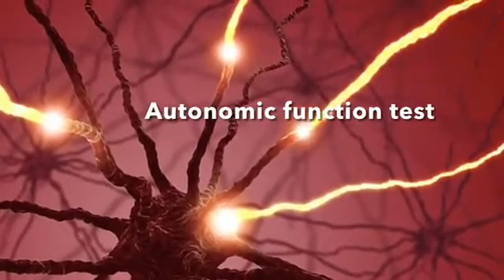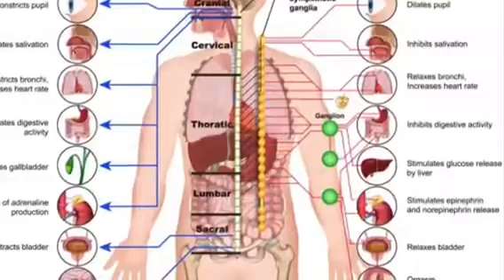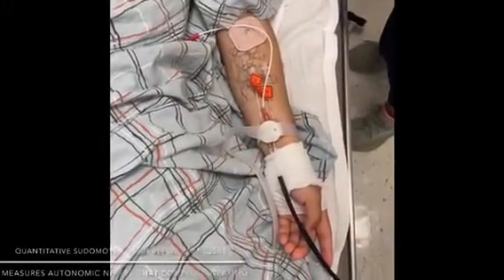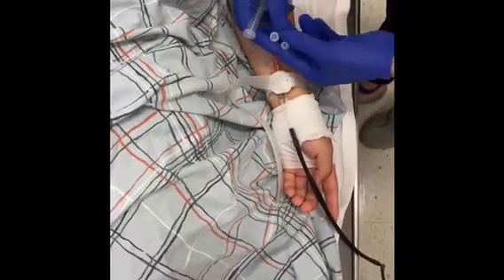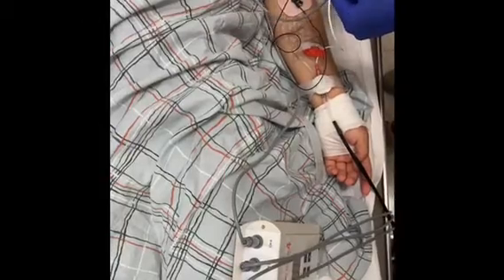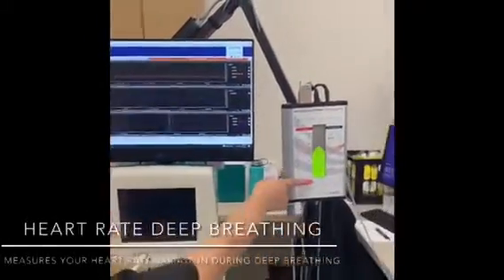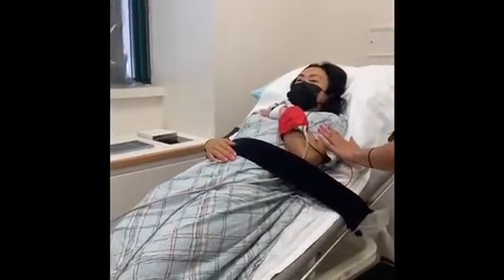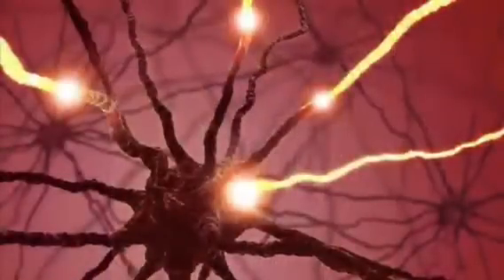Autonomic Testing for Patients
This video explains what happens in autonomic function testing step by step, informing patients what to expect.